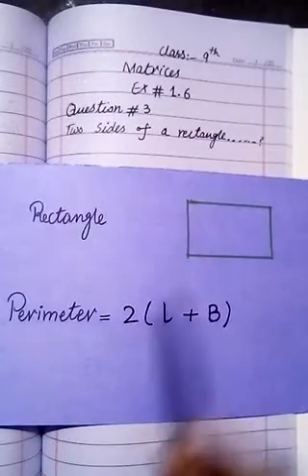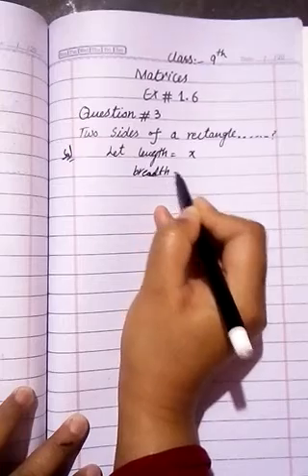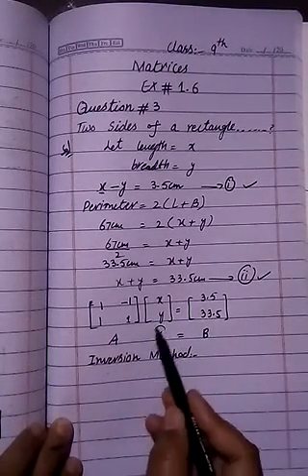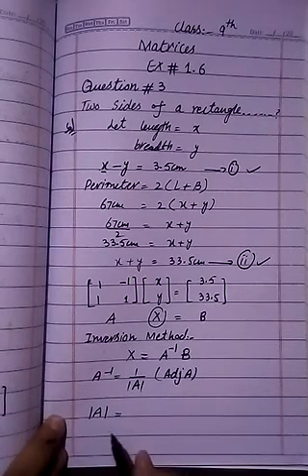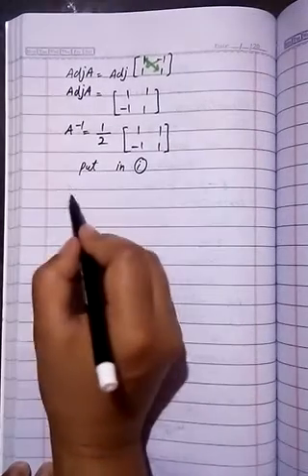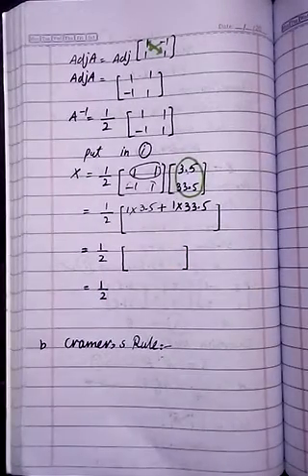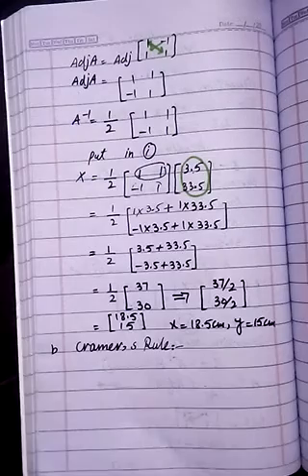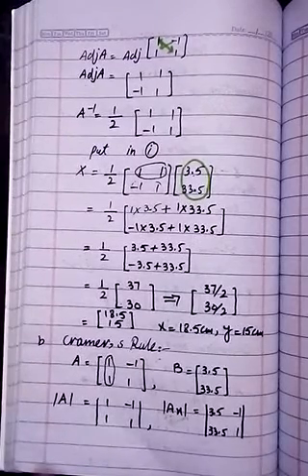Matrices and Determinants EX#1.6 Q:-3 class 9th subject maths |Education HUB with sidra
in this video students will learn about two dimension figure.
they will learn about inversion method.
they will learn about Cramer rule.